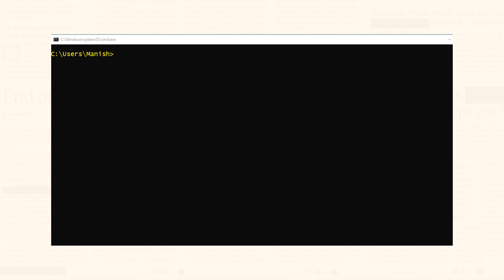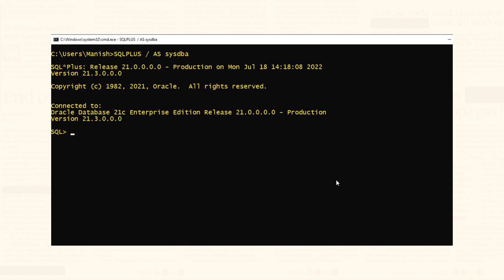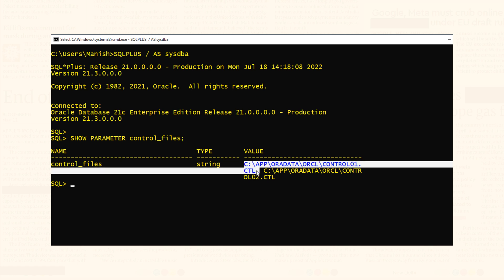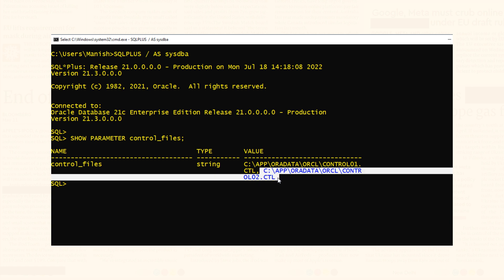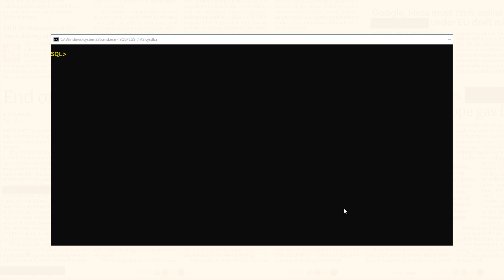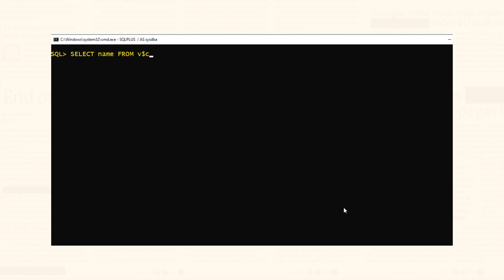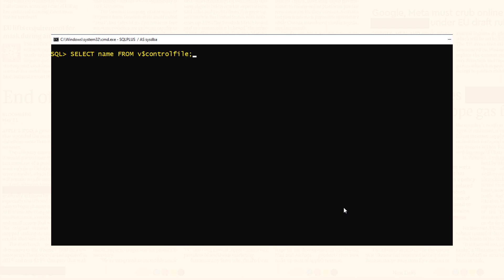What is the location of Oracle Control File By Manish Sharma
• What are initialisation parameters?
• What is the CONTROL_FILES initialisation parameter? \
• How To find the location of the control file using SHOW PARAMETER of PFILE or SPFILE
• How To Find the location of the control file using v$controlfile view
What is the location of the Control file or where to find the control file in Oracle Database is the second most asked question on my YouTube channel. So, in this Oracle database tutorial, I will show you two ways of finding out the location of the control file.

►►►Social Media – Where I sort of Live
Performance Tuning
1z0-071 Exam
Python Programming